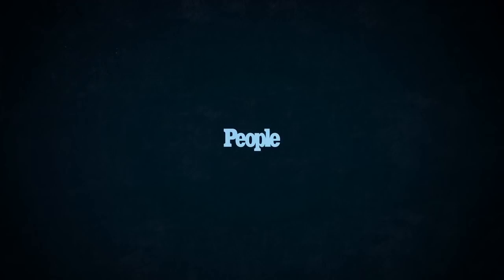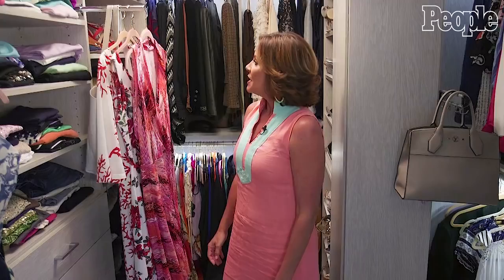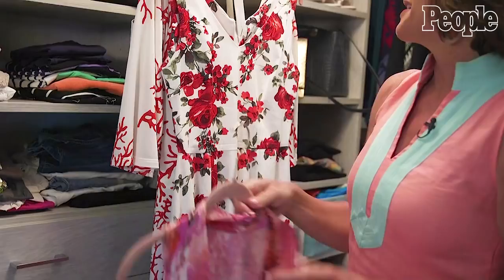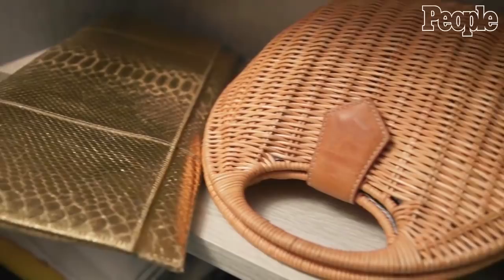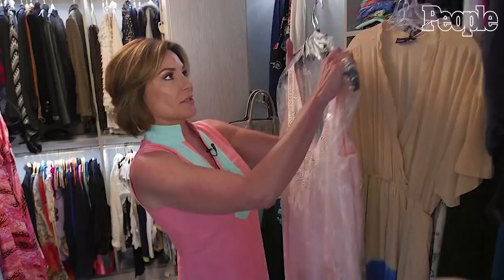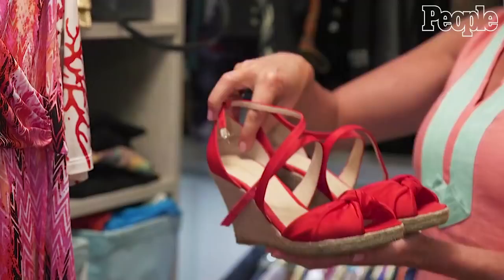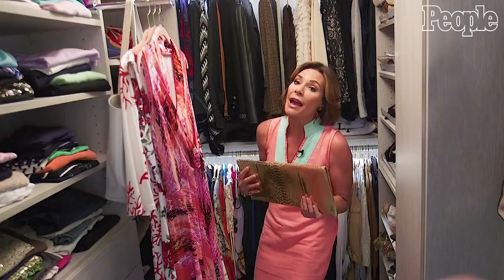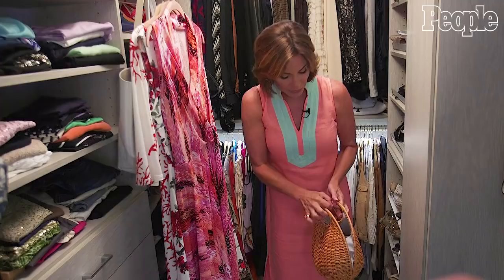Luann de Lesseps' Renovated Closet Is Every Girl’s Dream: Get An Exclusive Look Inside | PeopleTV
Take a look inside Luanne de Lesseps' closet. Complete with lit bars to light your clothing, this closet is picture perfect.